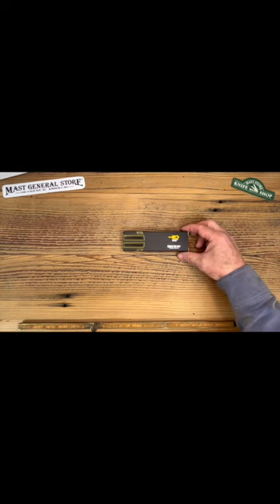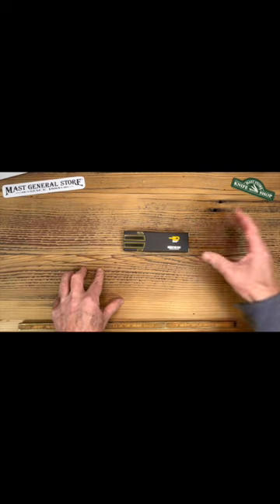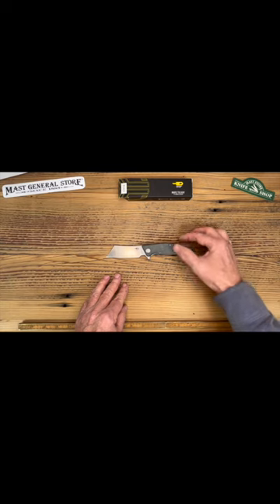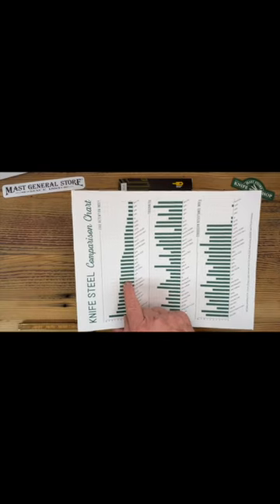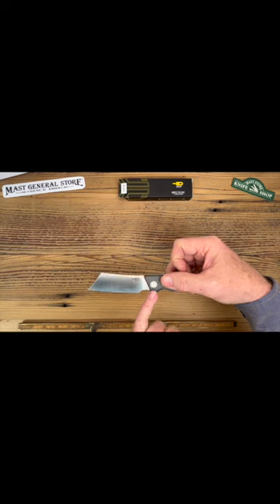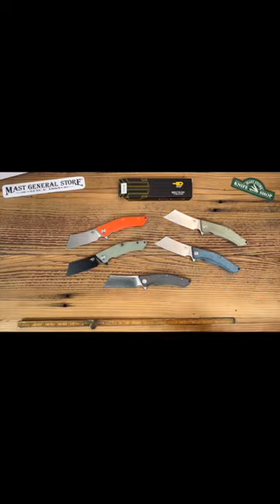Bestech - Cubis - Solid, Affordable, Cleaver-Style EDC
Bestech - Cubis Linerlock

The Cubis Linerlock Knife from Bestech Knives is for the camp kitchen connoisseur and chopping block dicers alike. When the table needs a good chopper, the Cubis Linerlock Knife is your option for a well-made, detail-designed blade to have at the ready.

SPECS:
Brand: Bestech
Founded: 2017
Headquarters: China
Price at Time of Post: $65.00
Category: Folder
Use: Every Day Carry, Food Prep
Weight: 4.1 oz
Closed Length: 3.6"
Open Length: 7.5”
Blade Length: 3.13”
Blade Thickness:
Handle Thickness:
Handle Material: G10
Colors: Black, Beige, Blue, Orange, Jade
Mechanism: Liner Lock
Clip Type: Deep Carry
Clip Position: Tip Up
Blade Style: Clip Point
Blade Edge: Plain
Blade Finish: Satin or Black Stonewash
Blade Material: D2
Blade HRC: 58-60
Lanyard Hole: No
Sheath: None
Warranty: Limited Lifetime
Available: Online and In-Store

Credit: The Knife Steel Comparison Chart data is presented with permission from Dr. Larrin Thomas and was sourced from his book - Knife Engineering (c)2020.